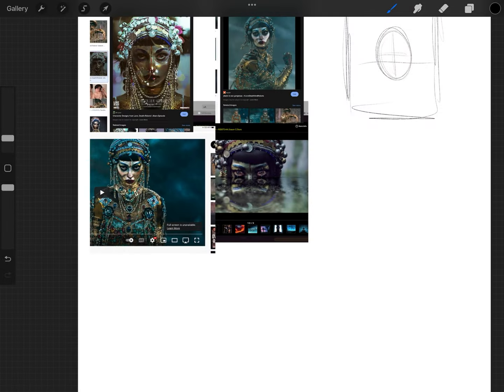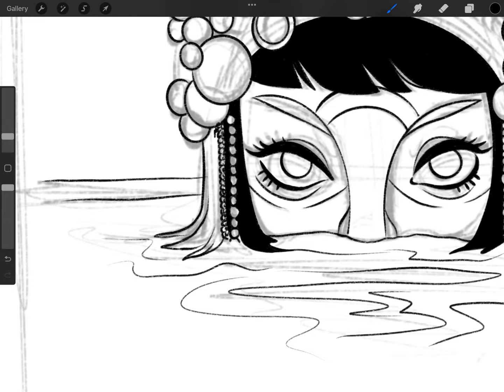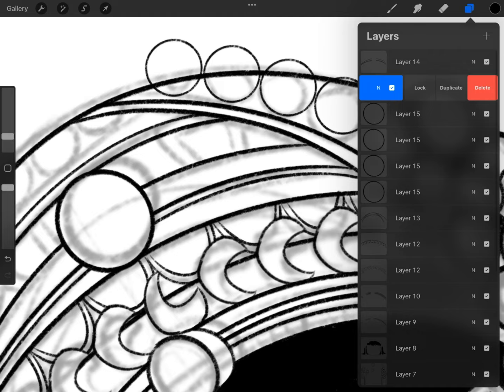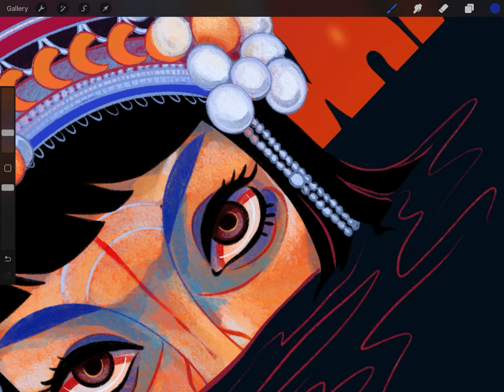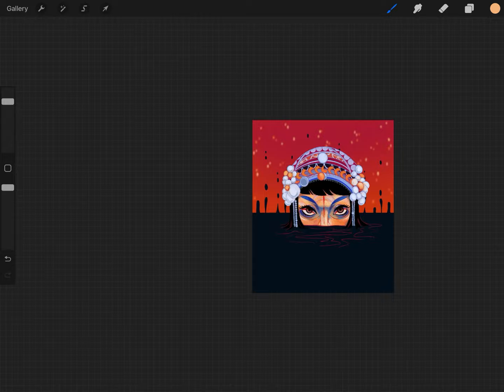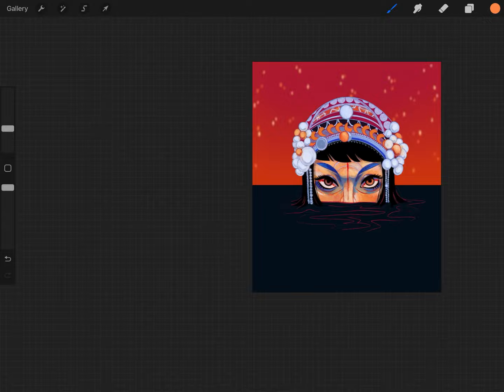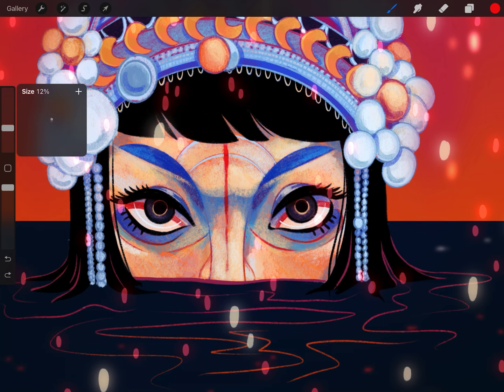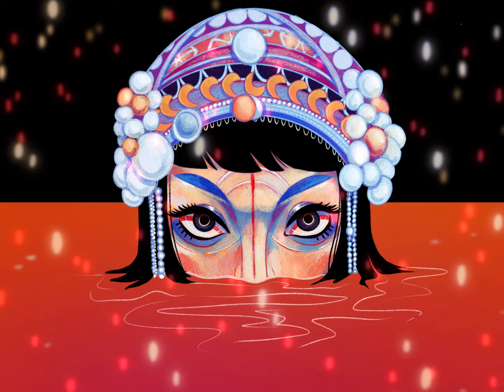Jibaro Fanart Speedpaint | Love, Death, and Robots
I did a fun bit of fanart for the siren in the episode Jibaro from Love Death and Robots on Netflix. I talk a bit about my process, a bit about what my channel name means as well as being an artist with ADHD.

My Instagram and Society6 store is on my linktree!

Starlight Tale - Soft Classical Music by Keys of Moon Music